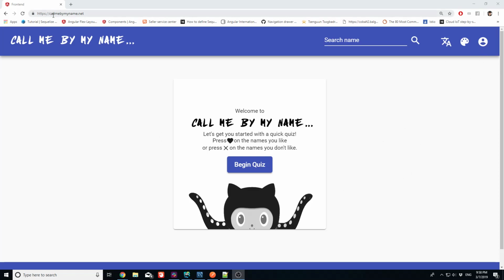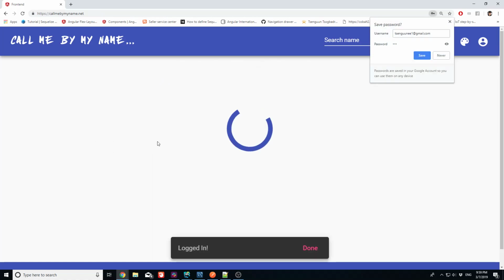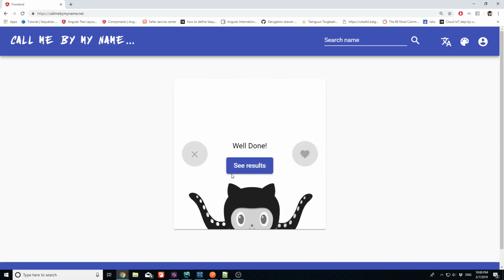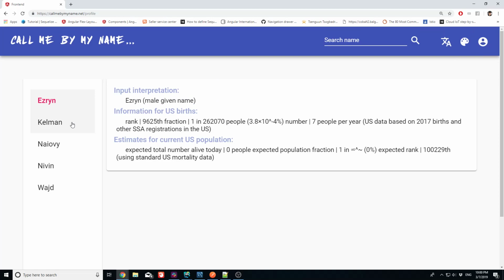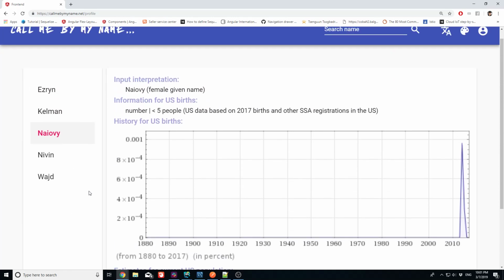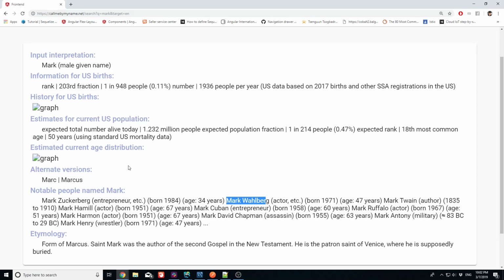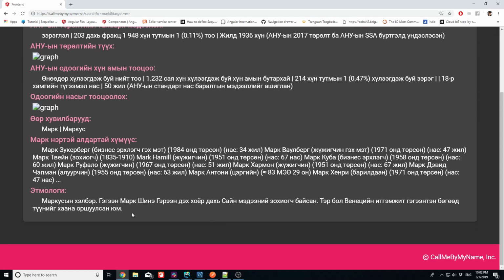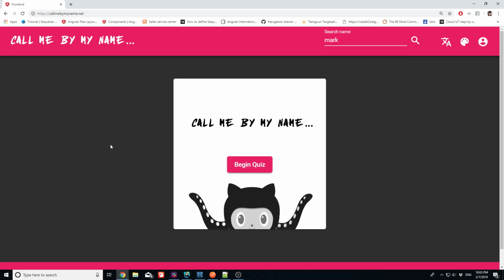Call me by my name - Crimsoncode 2019 Hackathon Winner - Best use of Google Cloud Platform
This is a project that we've built for 24 hour Hackathon Crimsoncode 2019 that is held in Washington State University

Our team built a web / mobile application that gives interesting statistics about names.

We will be taking down the website, since the maintenance cost is too high and we are poor college students.